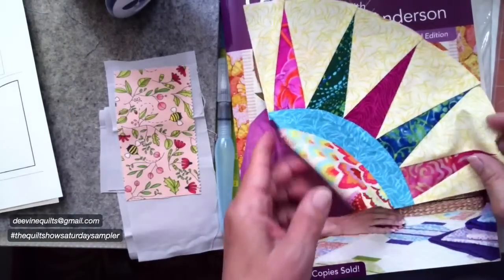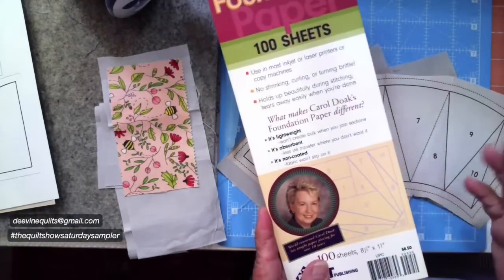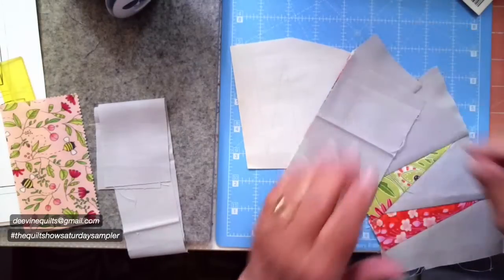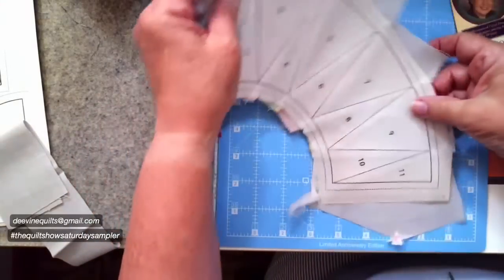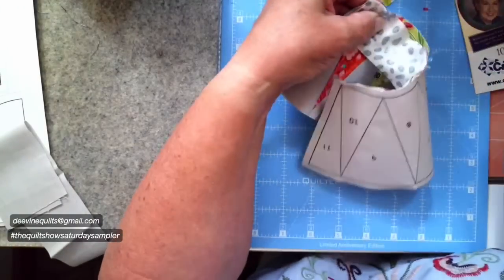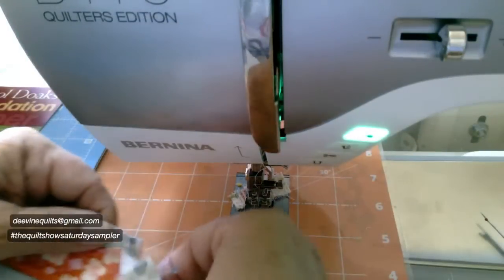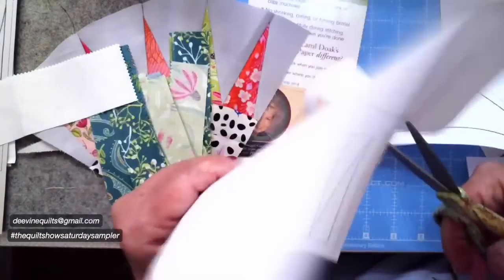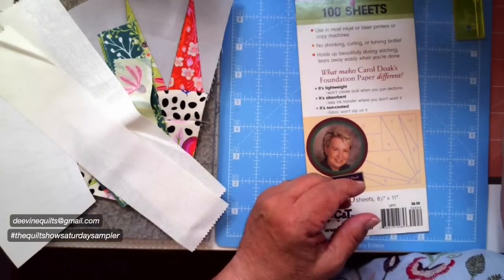Dee's Saturday Sampler – How To Make A New York Beauty Block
Join Instructor Dee Christopher as she shows you how to make an old favorite- the New York Beauty Quilt Block! Is it as tough as it looks?